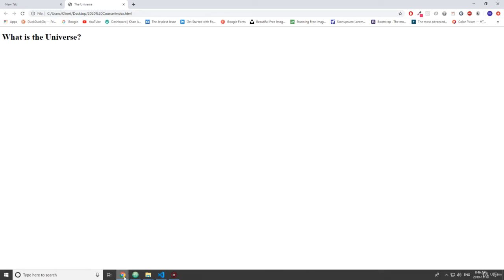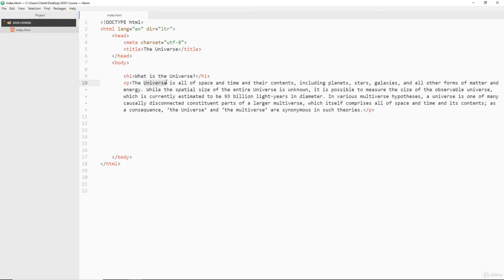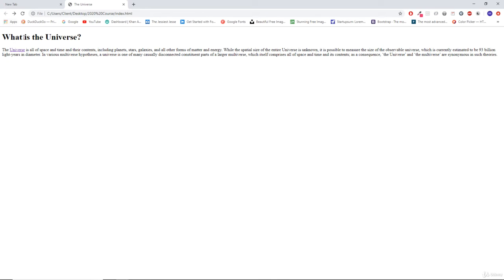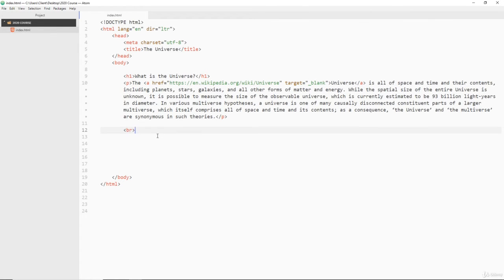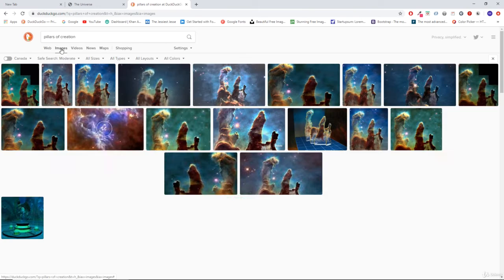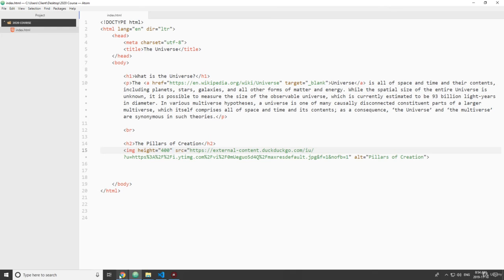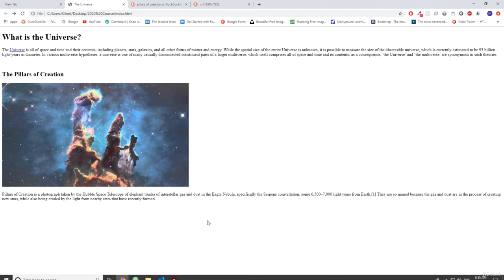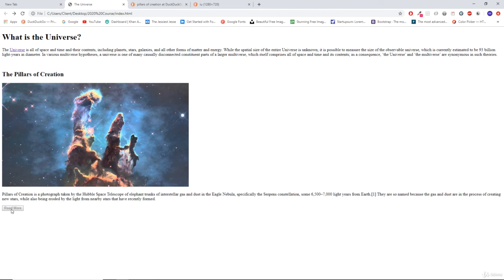2. Creating A Simple Page